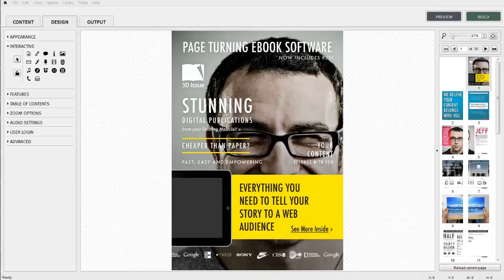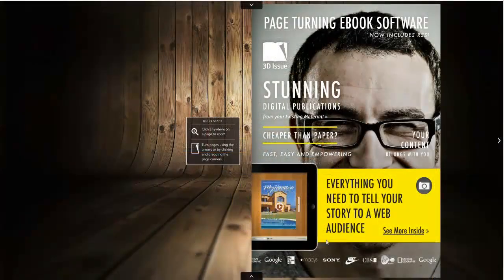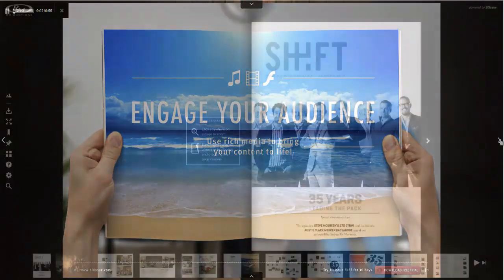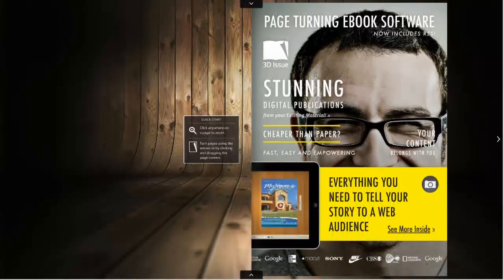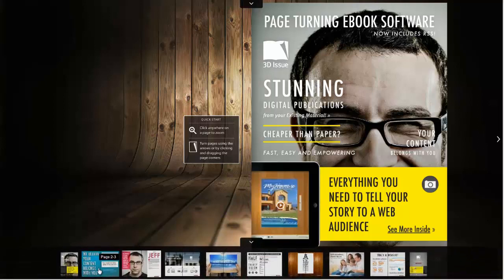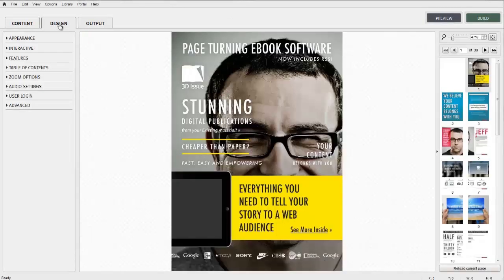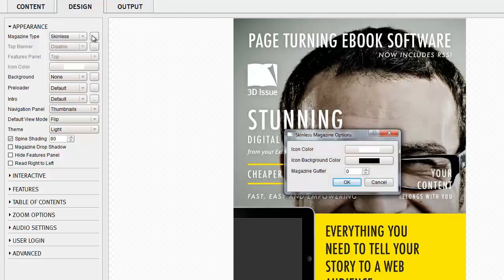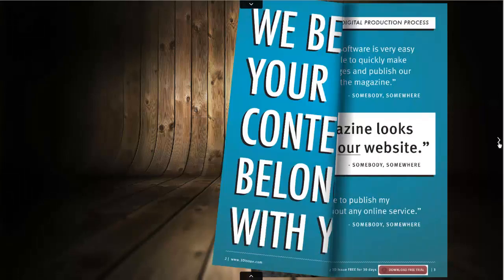Flipbooks - How to Create a Skinless Version of Digital Publication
In this video tutorial we will show you how to create a skinless version of your publication. We will be working with the Design Tab in the 3D Issue Software.
This option is available to you to allow you maximise the amount of space available to your publication within the screen, providing a more enjoyable reading experience for your reading audience, especially those on smaller screens such as smartphones or tablets.
As you can see from our on-screen sample, there are a number of changes in appearance of note whilst the magazine is in skinless mode:
• There is no powered by 3D Issue message on screen whilst the reader is browsing through your publication. That branding will only appear to your readers with the pre-loader.
• The Features Panel is hidden from view until required. The reader must click on the down arrow presented at the top of the screen to view it.
• The thumbnails are also hidden from view until required and can be activated by clicking on the Up arrow presented at the bottom of the screen.
• There is no option to have advertising or branded banners presented to the user at the top of the screen.
Within the software you will find Skinless Mode as a Magazine Type under the Appearance Panel in the Design Tab.
When you select Skinless Mode as your preferred Magazine Type, the software will prompt you to select a colour for the icons on your readers' feature panel. You will also be prompted to select a background colour for the panel and to give a setting for the Magazine Gutter if needed. Putting the publication in skinless mode means your publication will fill the height of the screen. The gutter allows you to put a little bit of breathing space (top and bottom) of the magazine for your readers.
That concludes this module on creating a skinless version of your Publication. Thank you for joining us.